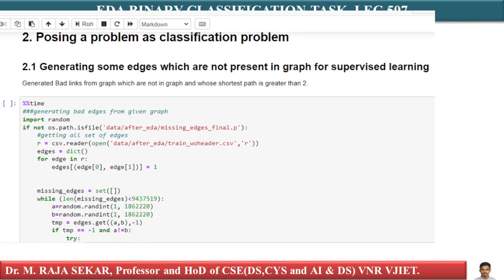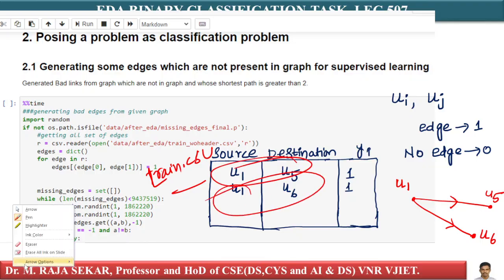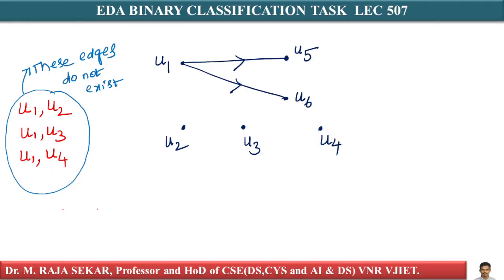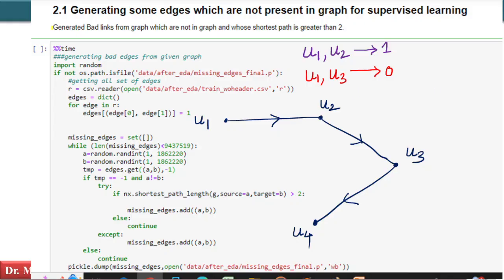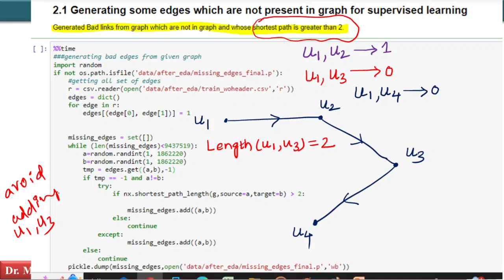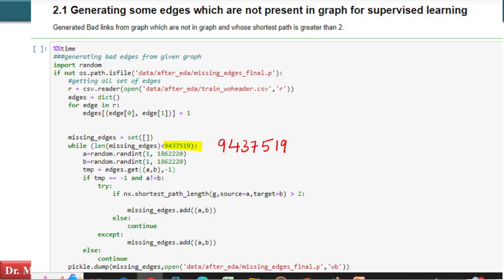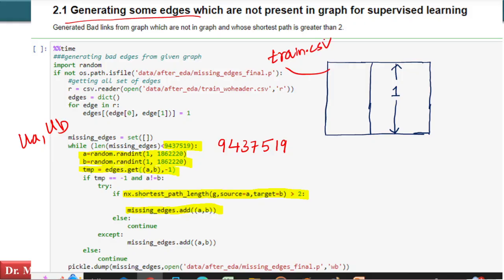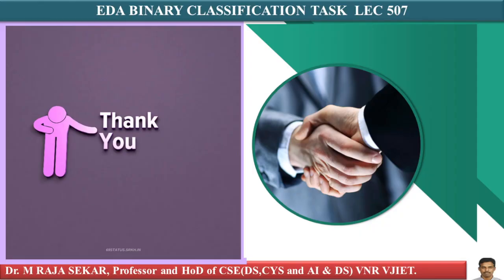EDA BINARY CLASSIFICATION TASK LEC 507